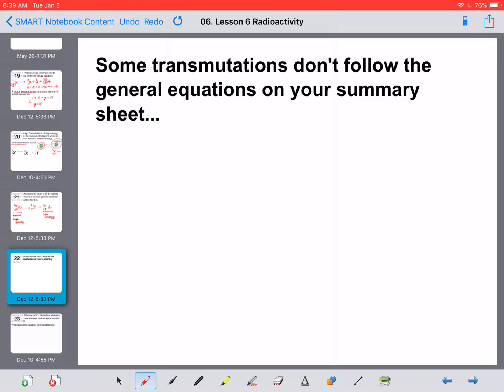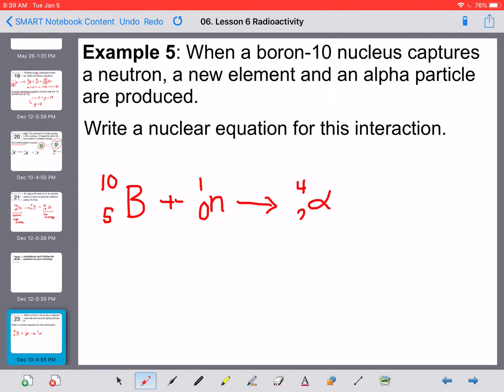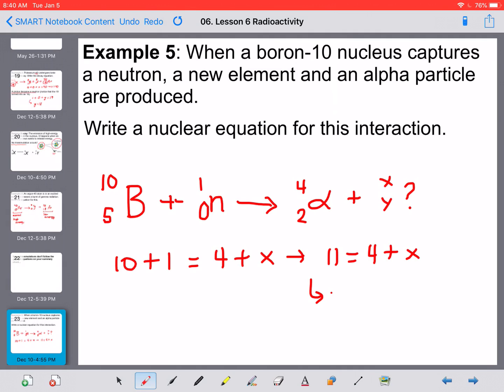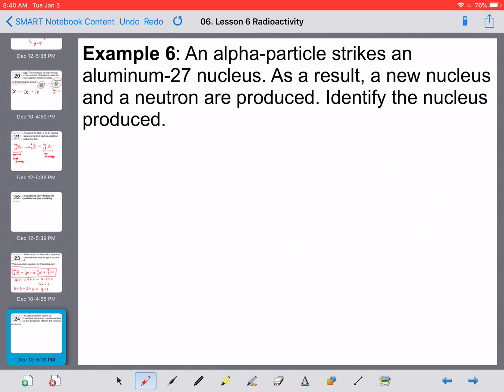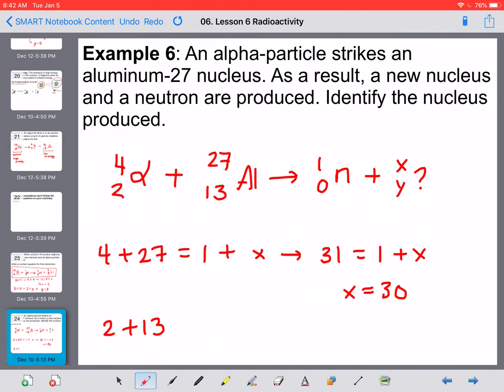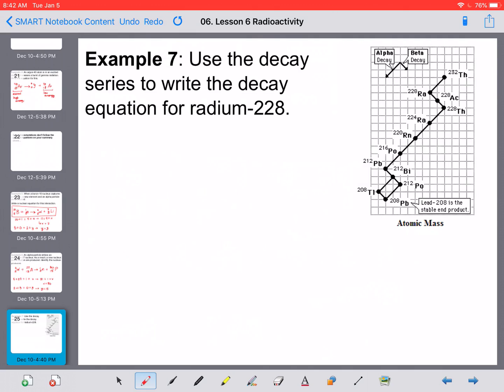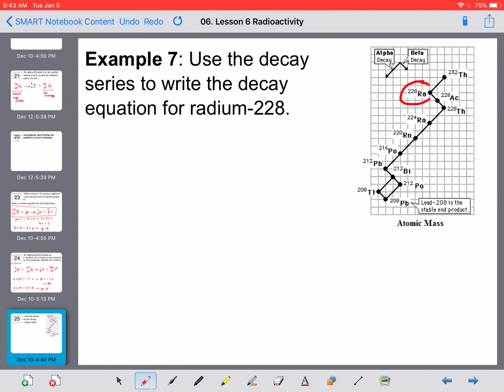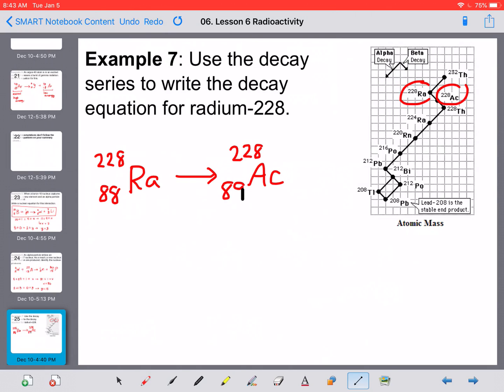Lesson 6 Part 3 Radioactive Decay Examples 5 to 7